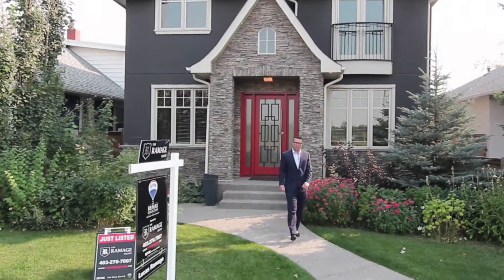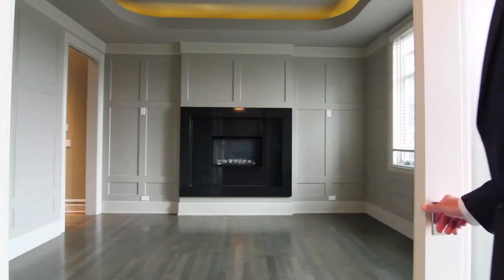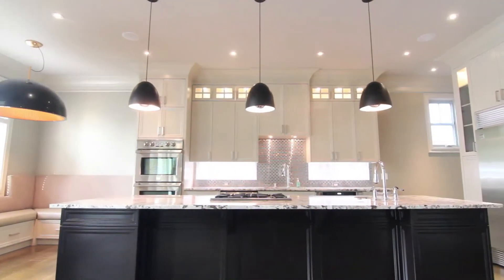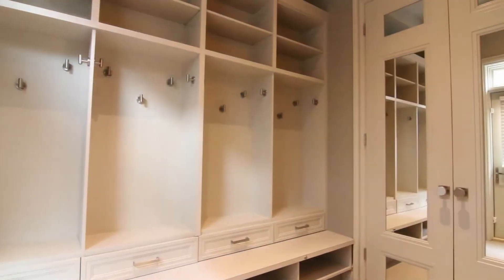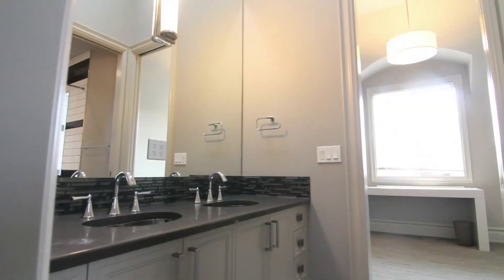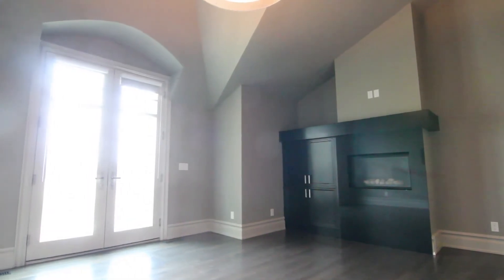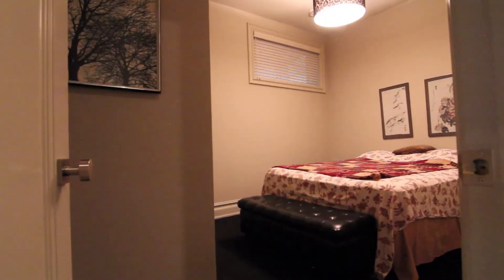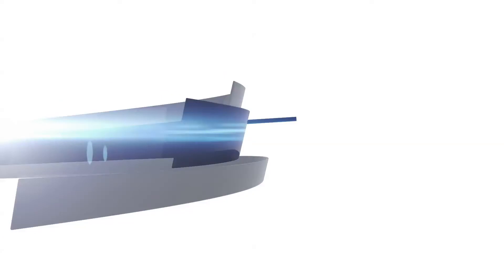1737 2 Ave NW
Attractive transitional curb appeal, across the street from a sprawling open green space this home delivers a rarely available 5 BEDROOM above grade with four "kid" rooms upstairs, 2 "Jack + Jill" ensuite bathrooms for each bedroom & the highest quality finish with selections by esteemed designer Douglas Cridland. Master bedroom with Juliet balcony overlooks the park, elegant ensuite & walk in closet with rich dark cabinetry & tile + a hidden private office niche. Over 5500 SQUARE FT of developed living space including a 2200 sq ft basement that extends under the rear deck + below the triple detached garage! Gourmet kitchen with custom cabinetry + slab granite, full freezer + full fridge & fully loaded high-end appliance package; including a walk through butler's pantry with endless storage space. Formal front office & dining room, high ceilings on all levels, wired with speakers, solid core doors, designer fixtures + hardware throughout. Landscaped oversized lot with sunny south yard + aggregate deck.